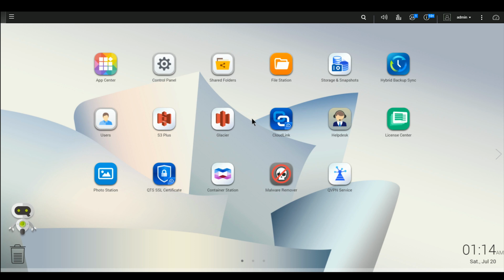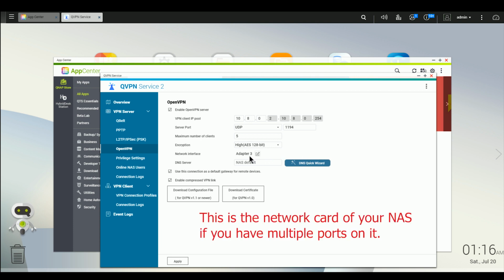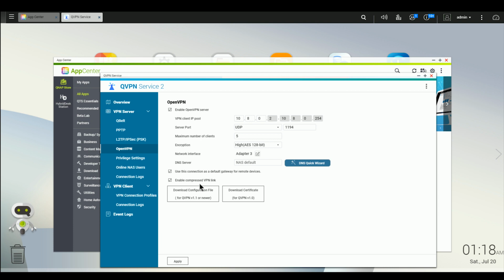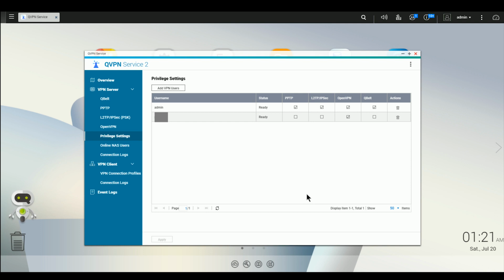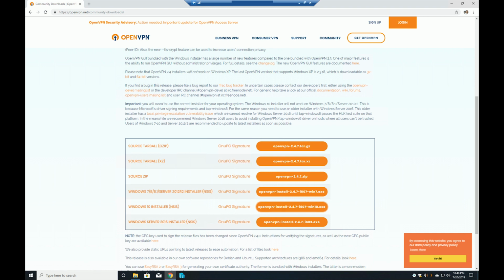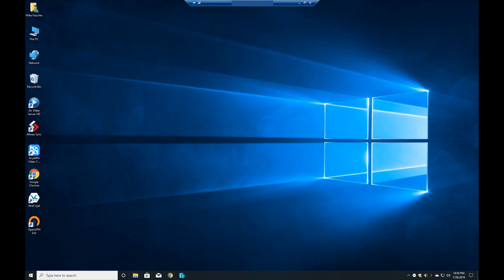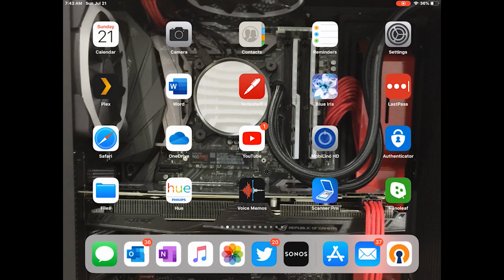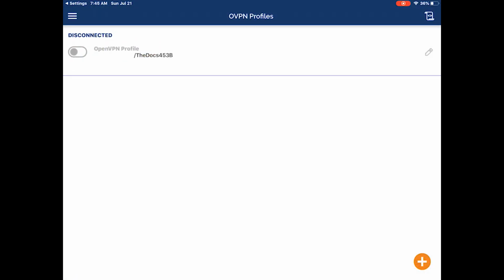OpenVPN on your QNAP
Using your QNAP to setup and private VPN.

Qnap 10Gbe NIC card
QNAP TR-004 Expansion